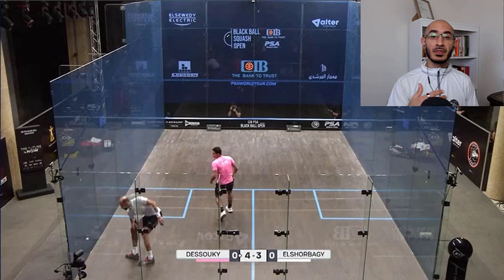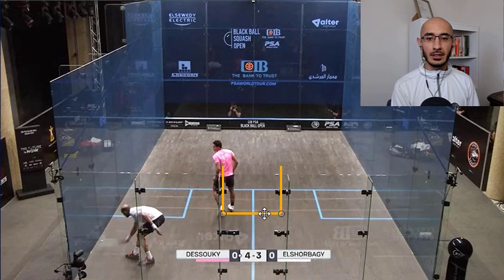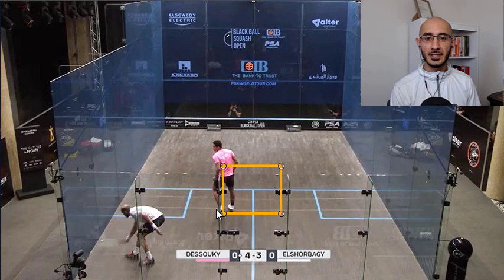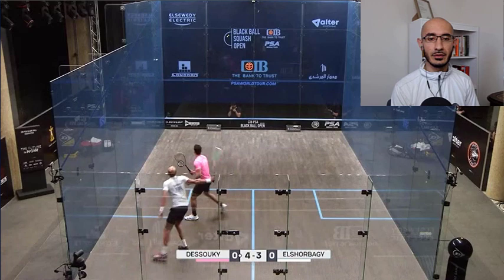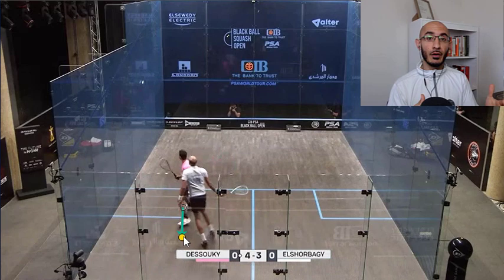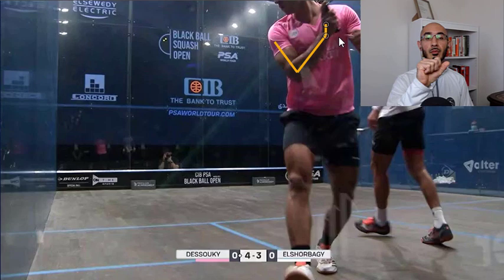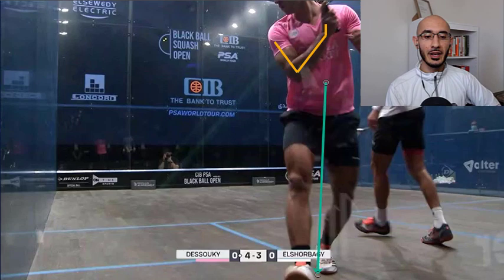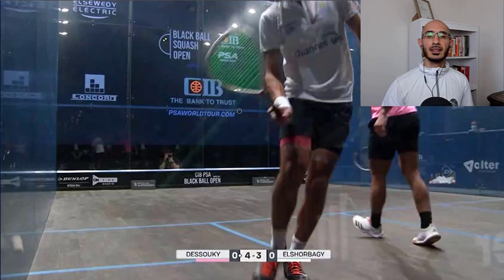Fares Dessouky's Movement Analysis - Back Left Corner - PSA Squash: Biomechanics & sports science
In today's video we break down an adjusted closed stance movement into the back left by Fares Dessouky. We discuss both tactics and technique!

By the end of the video you will understand why you sometimes get beat on straight drives, how to adjust if you move too early on a drive, and a lot more!

If you want to learn how to move like the pro and go through a thorough, highly effective fitness training program that will get you closer to that goal, I have you covered!

It's currently under development, so in the meantime, you can sign up to be notified of its release here (please copy and paste the link):

I'll keep the videos coming! Enjoy!